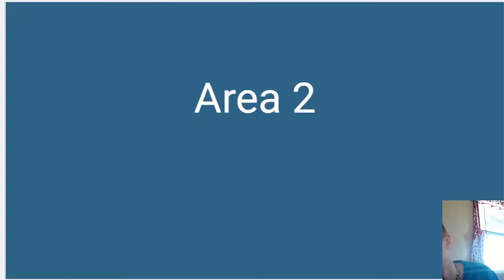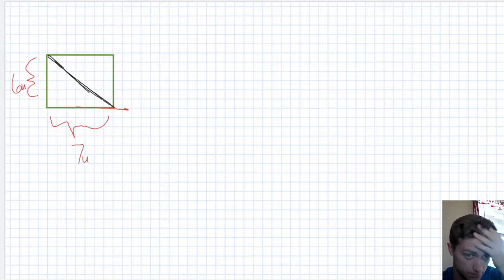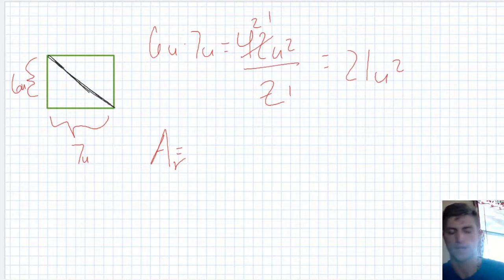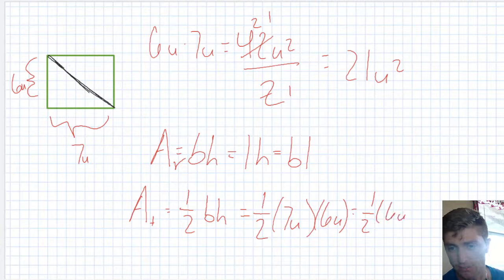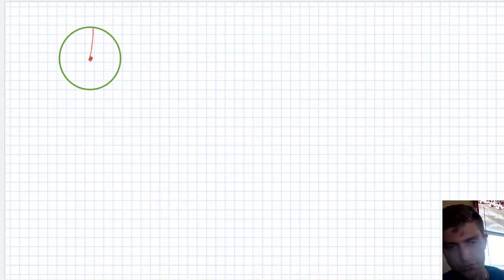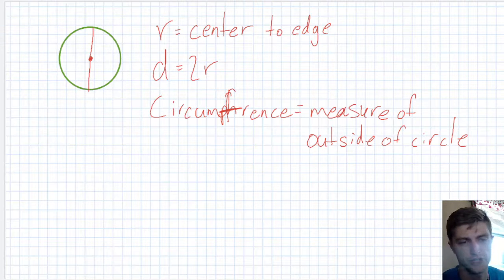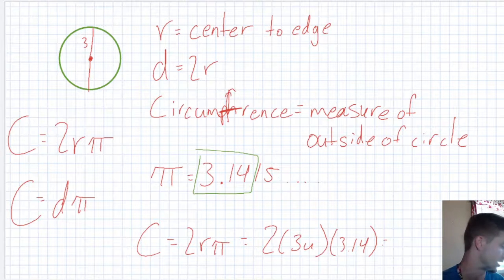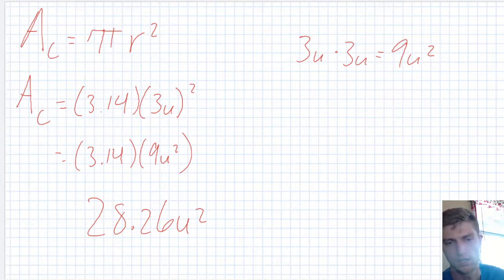Areas 2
Triangles and Circles